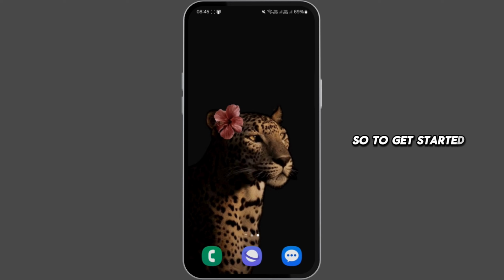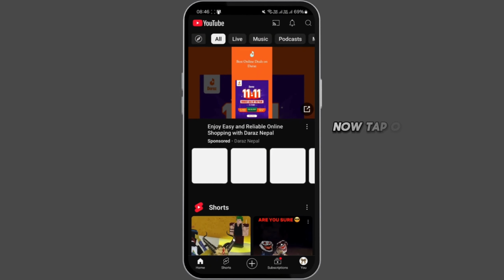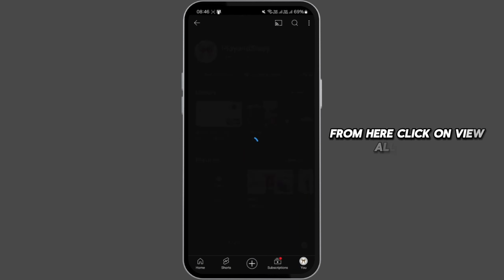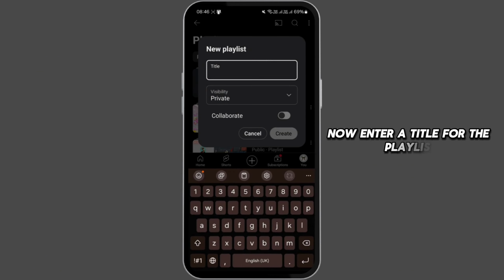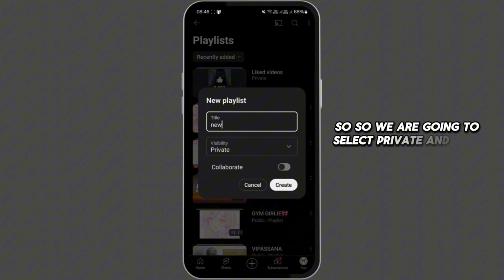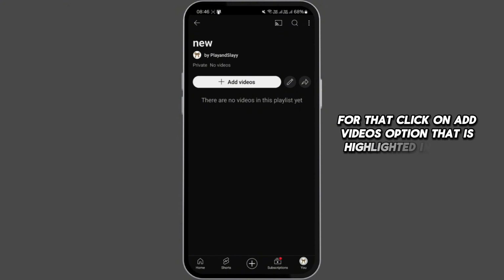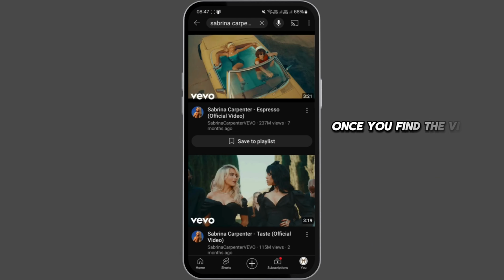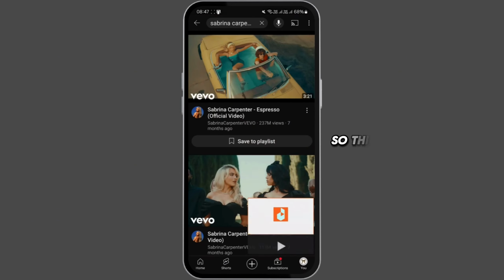How to Make a Private Playlist on YouTube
Create a private playlist on YouTube for content only you can access.

Steps:
- Name your playlist, set privacy to Private.